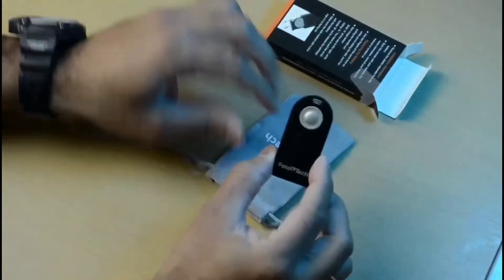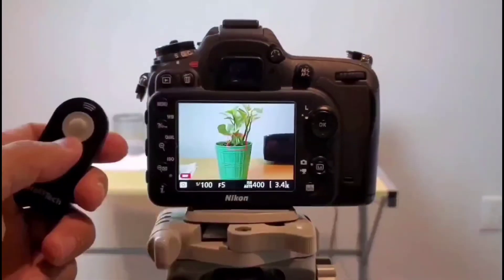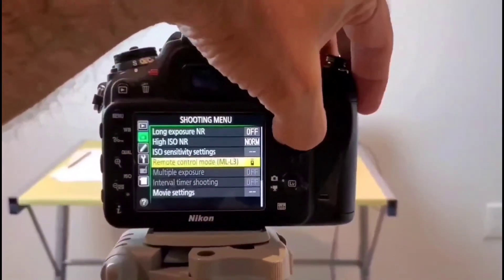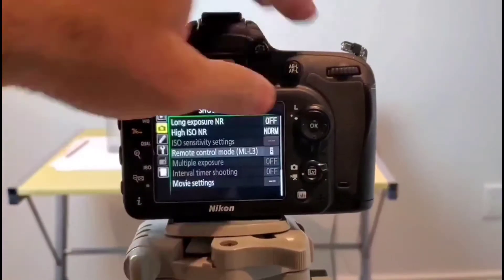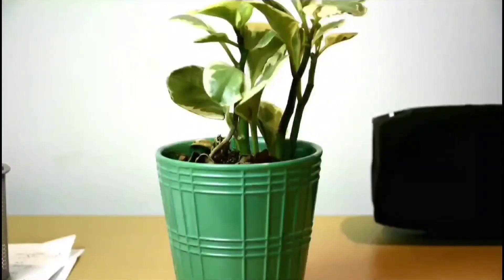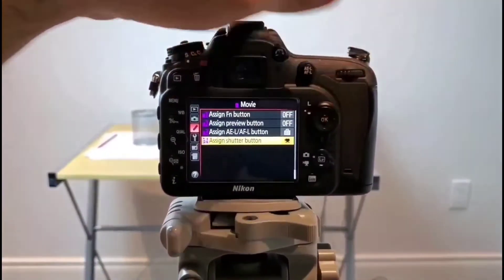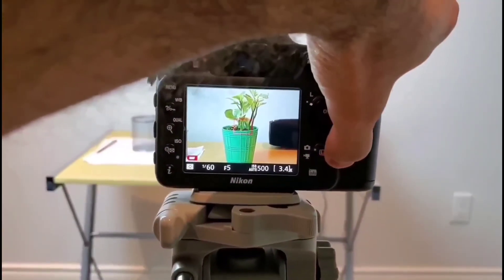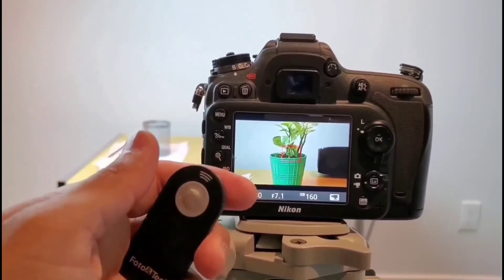Nikon Wireless Remote (F&T ML-L3) photography (for Nikon Camera)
F&T Wireless Remote for Nikon Camera. I have tested it on Nikon 7100

Compatible with Nikon D7500 D750 D3400 D3300 D3200 D5500 D5300 D5200 D5100 D7200 D7100 D7000 D610 D600 D60 D70 D80 D90/COOLPIX P900 P7800 P7700 A/1 J1 J2/1 V3

Specifications by Manufacturer:
Wireless Shutter Release -Trigger the cameras shutter release remotely from a distance
Eliminates vibrations caused by physically pressing the shutter release.
Operating range- up to 16 ft.
It is powered by a CR-2025 3v battery (included).
Replacement Nikon ML-L3. 1 Year Replacement Warranty by Foto & Tech.

**Specifications and warranty information may change by vendor any time.